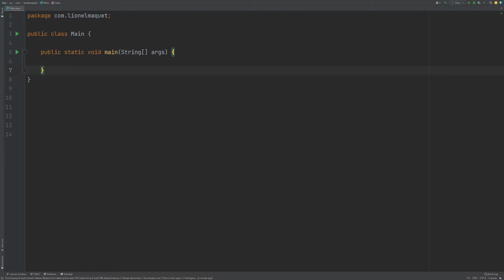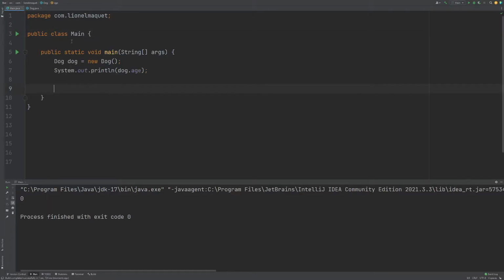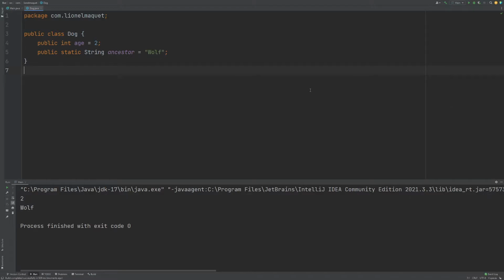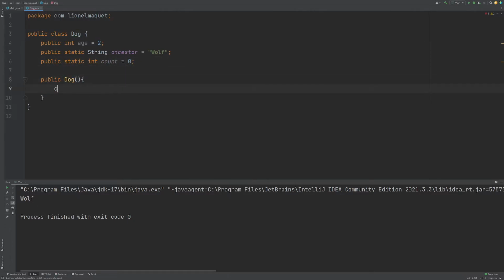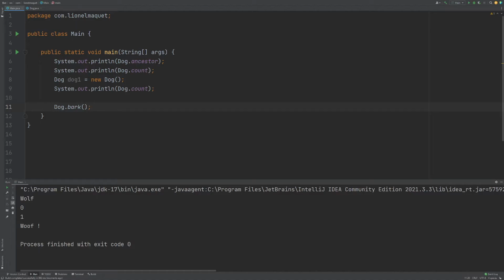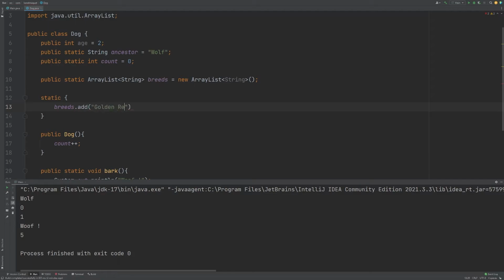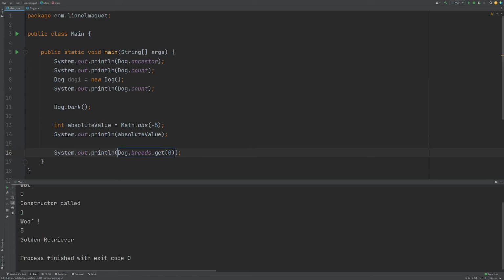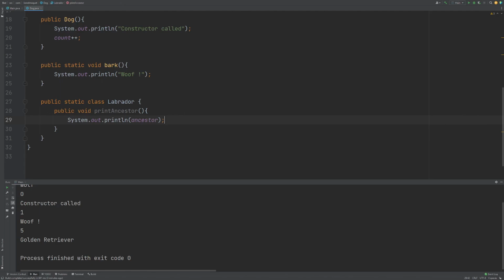STATIC in Java